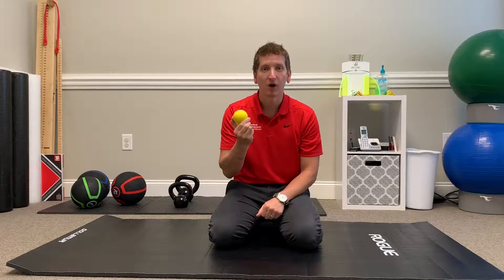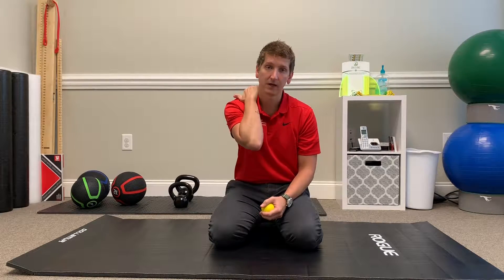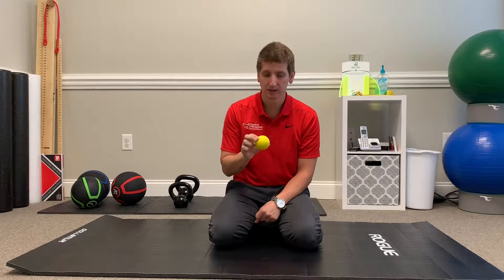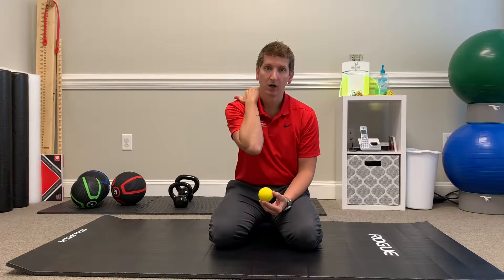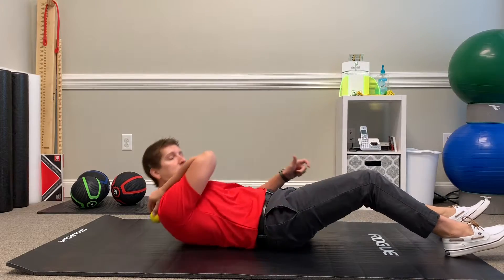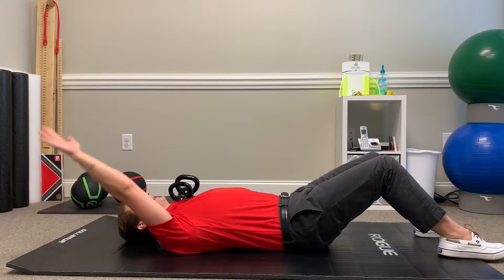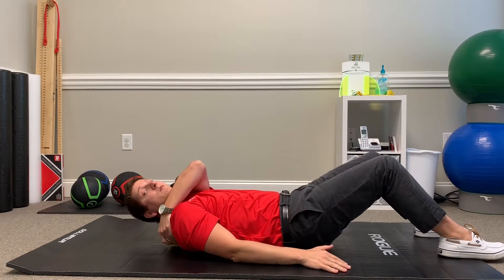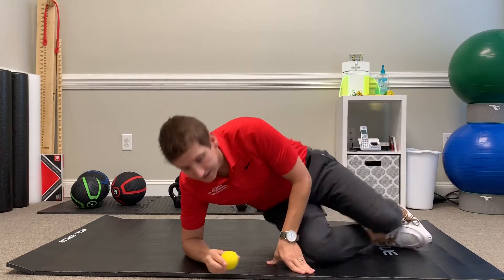Lacrosse Ball For Upper Back Pain - Your Burlington NC Chiropractor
Nothing is worse than being unable to compete due to pain. Don't let another workout, competition, or practice go by without getting some relief. Dr. Andy, sports chiropractor in Burlington NC, shows you how to use a lacrosse ball to work out all the trigger points in the upper back that can cause pain.

Dr. Andy Van Hoewyk, Chiropractic Physician with Cardinal Chiropractic and Sports Recovery in Burlington, NC.